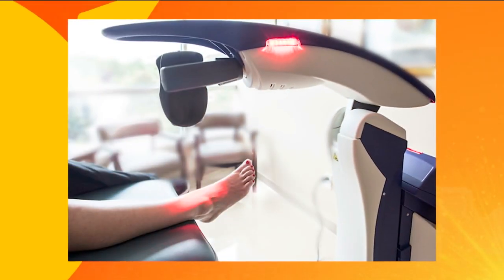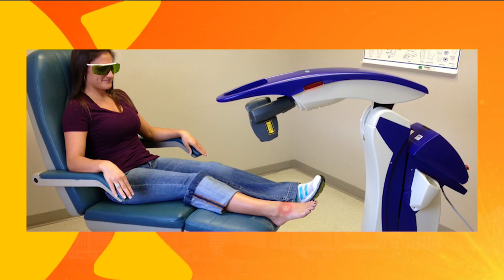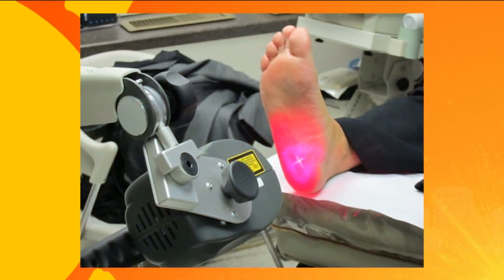Advanced Medical Centers treatment plan for Peripheral Neuropathy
Dr. Jason Hurst  D.C. with Advanced Medical Centers discusses Peripheral Neuropathy and painless treatment options Advanced Medical Centers has to offer.